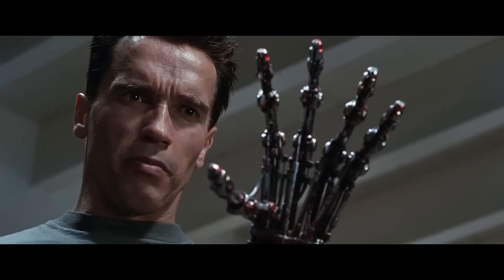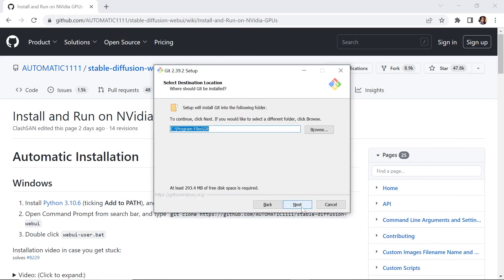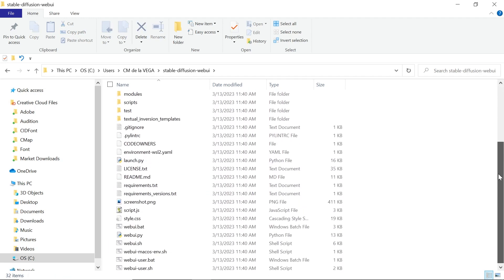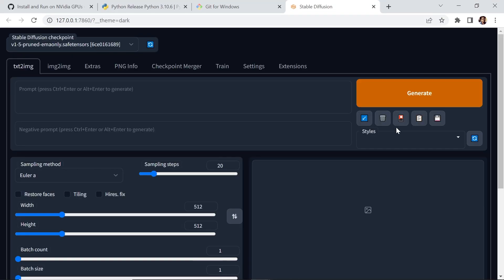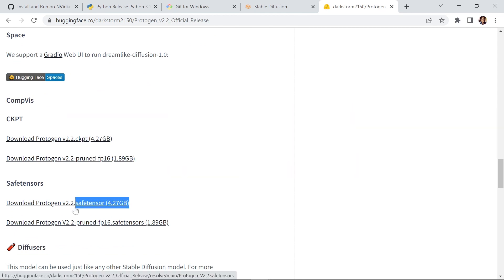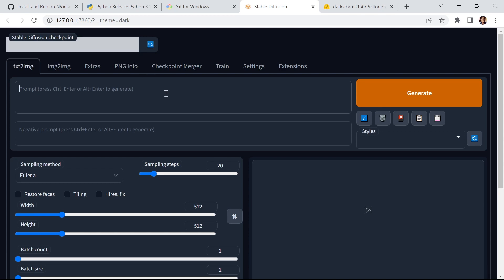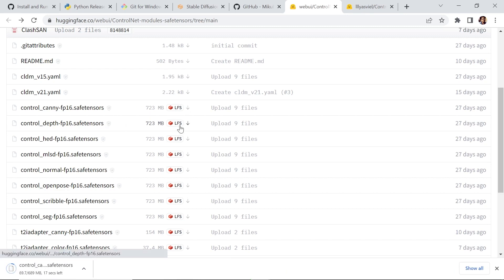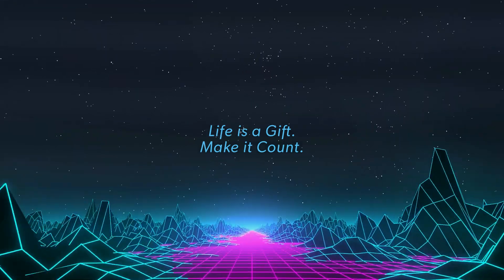Install Stable Diffusion, Models, ControlNet - Everything You Need to Know!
Get ready for an exciting episode of creating AI art with Stable Diffusion! We'll show you how to install and run Stable Diffusion locally on your Windows PC. Plus, we'll teach you how to download custom Stable Diffusion models and use the ControlNet extension to create epic artwork. If you're ready to take your AI art game to the next level, join us for this episode of creating AI art with Stable Diffusion!

💎 Chapters
00:00 Intro
00:22 Hardware Requirements
00:45 Automatic 1111 Installation
04:37 Download/Install Models
06:59 Install ControlNet Extension
07:53 Download/Install ControlNet Models

💎 Setup the webui-user.bat file
set COMMANDLINE_ARGS= --autolaunch --theme dark
git pull

💎 ControlNet Models
Safetensor files (smaller file sizes) and recommended: